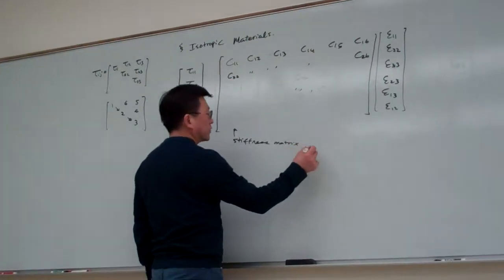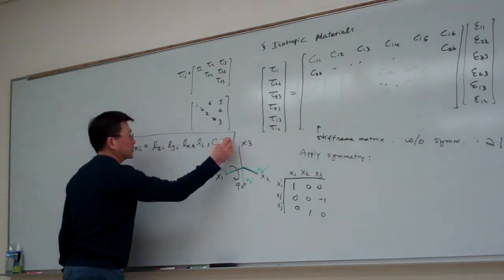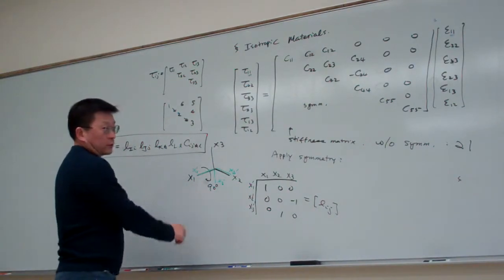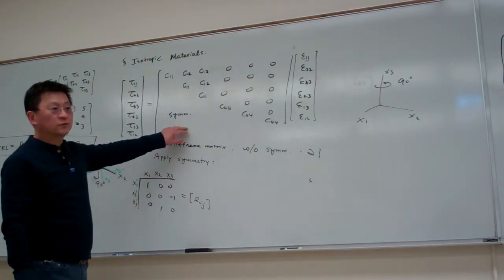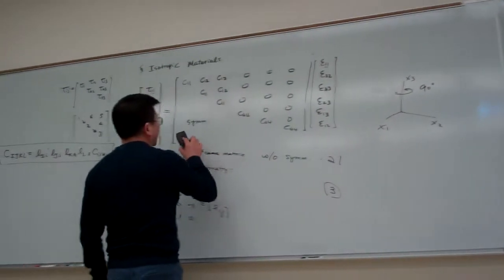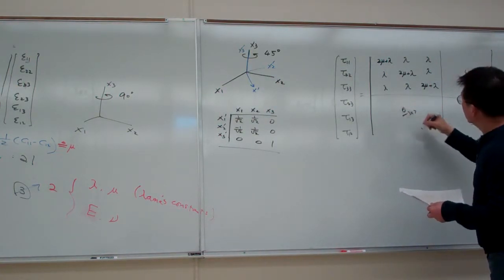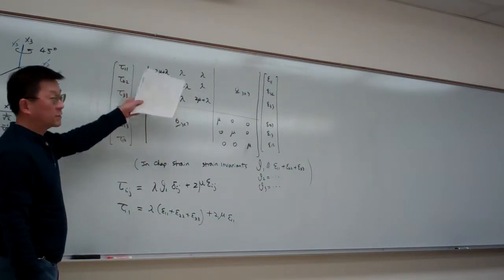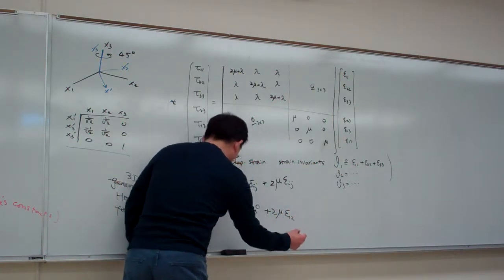21 2 Elasticity Isotropy